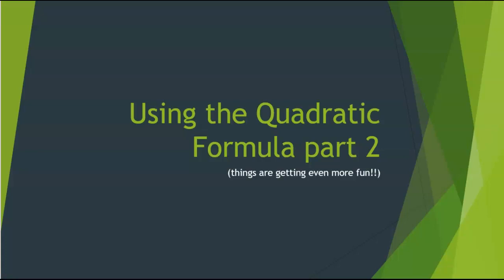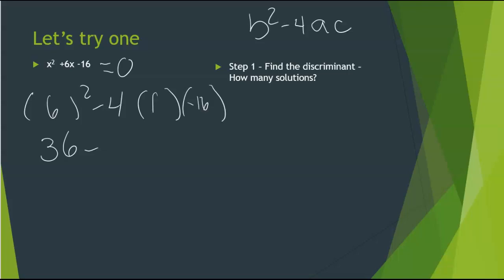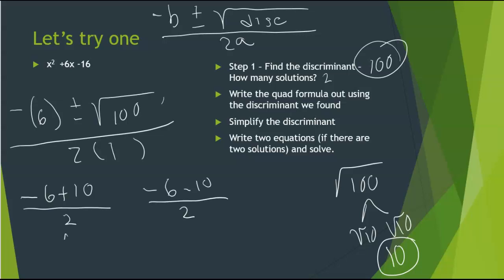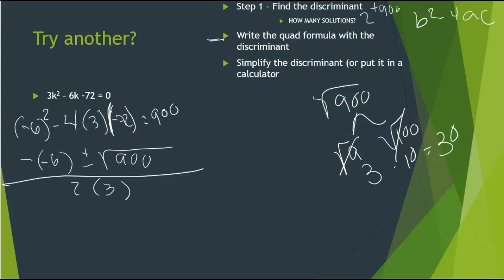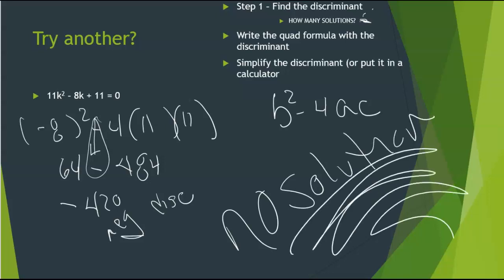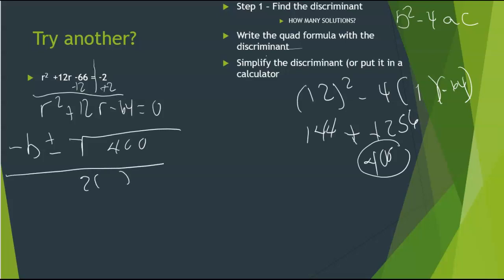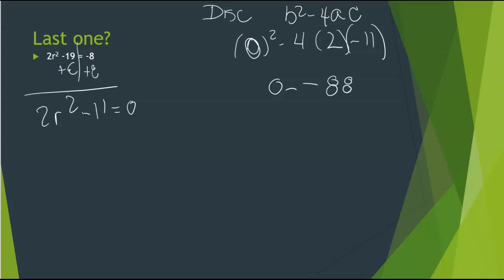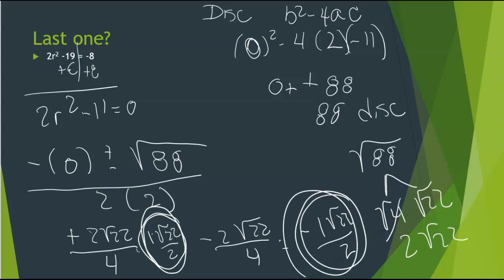9.9 part 2 Using the Quad Formula